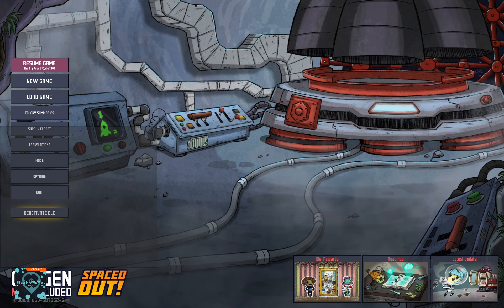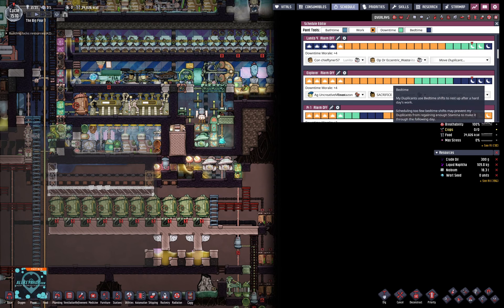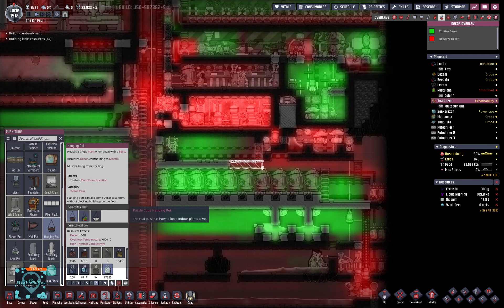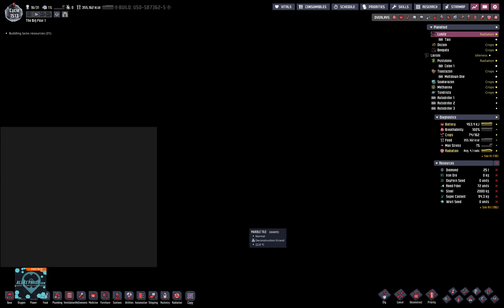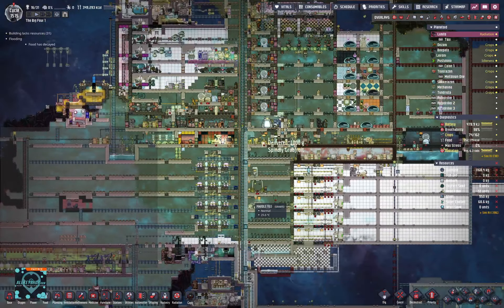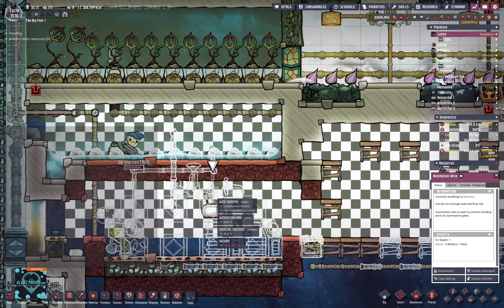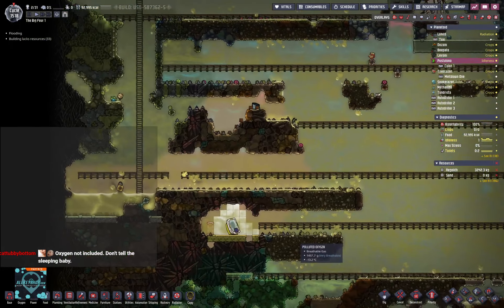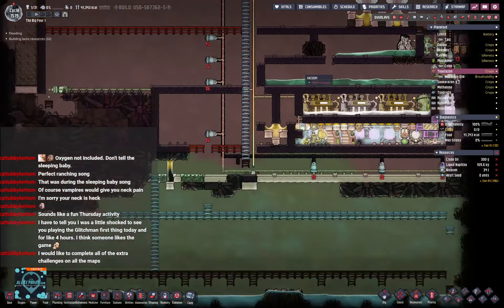Empty Worlds? #111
Making a resin geyser is trickier than anticipated. On the stinky planetoid the pioneers just dig, and niobium taming is figured out using a temporary solution again for a moment until insulation can be produced.